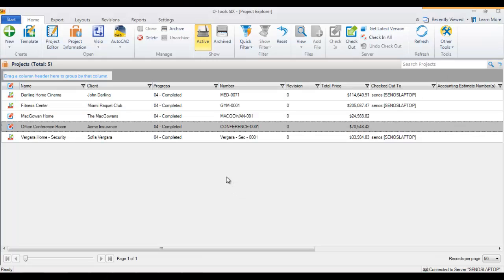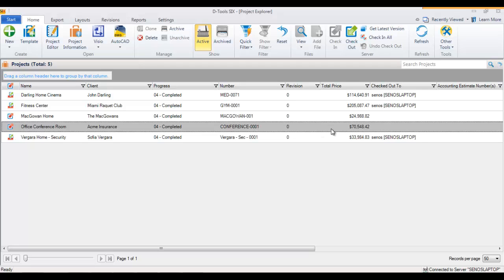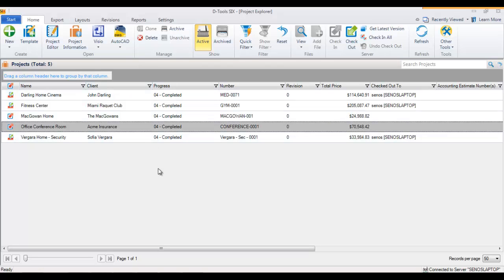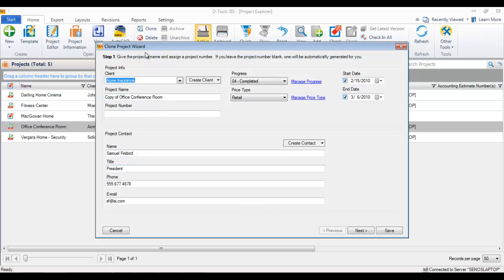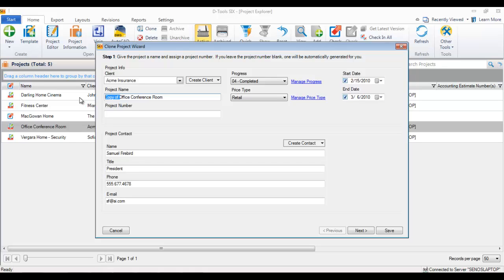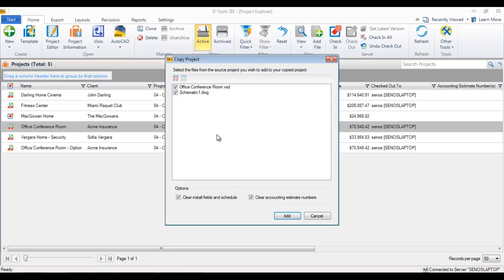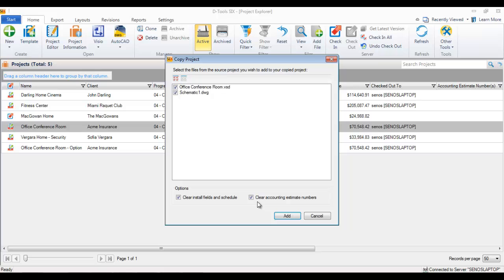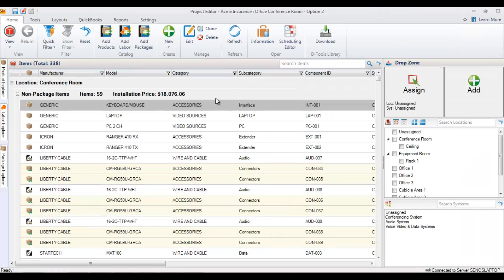D-Tools SIX - Cloning Projects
This video demonstrates cloning or copying a SIX Project